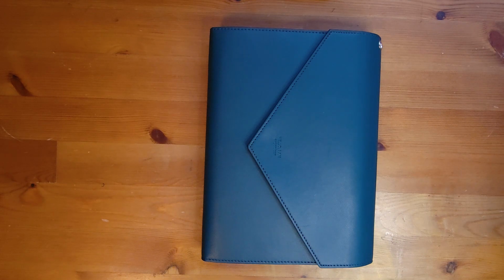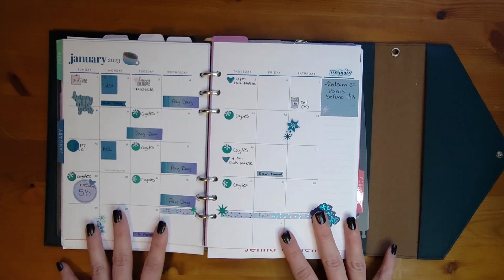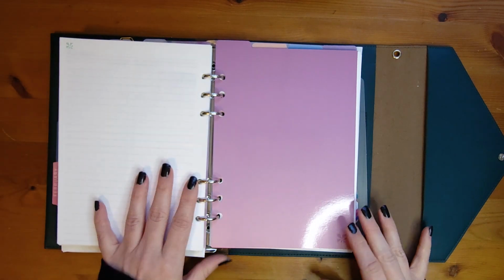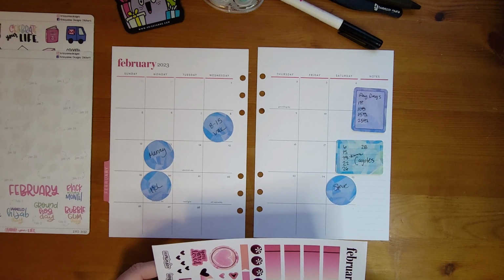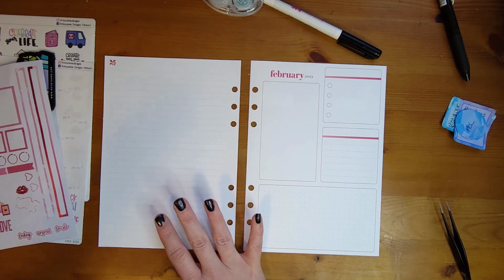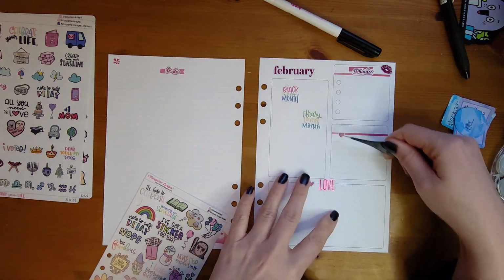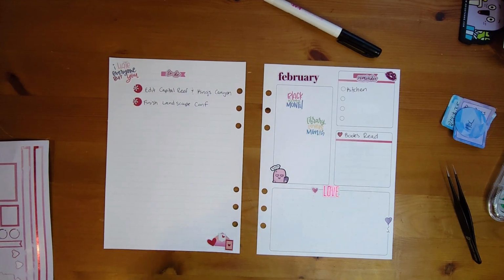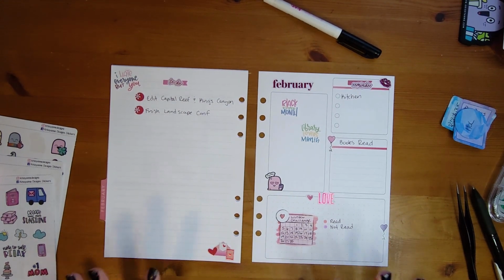February Plan with Me Month and Dashboard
Did you like the January review and want to see that in the monthly plan with mes? What are your February plans? Anything fun?

If you think a friend would like this video, please share 🖤

Obligatory ask to hit the thumbs up 👍🏻 if you liked this video.

and save $10 on your first order!

00:12 Intro
01:00 New Planner System/Setup
01:46 Pre-Monthly Pages
05:05 January Month Review
07:01 January Weeklies Review
09:59 Back of the Agenda
11:49 February Monthly Plan with Me
19:20 February Dashboard Plan with Me